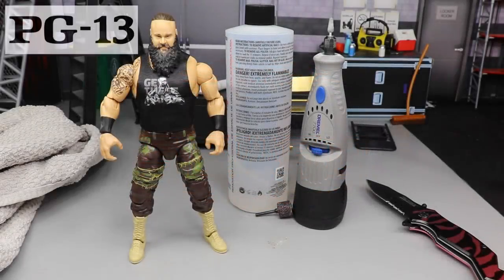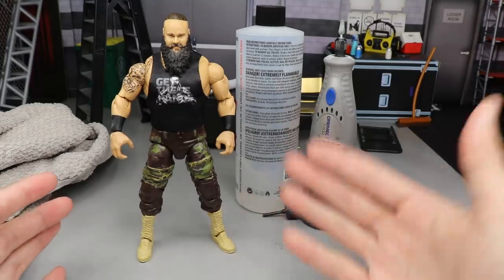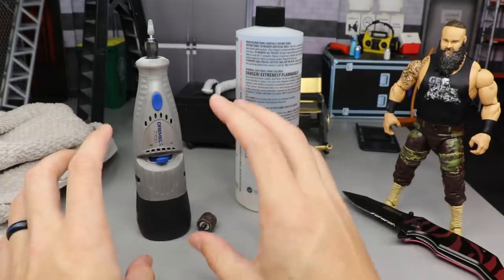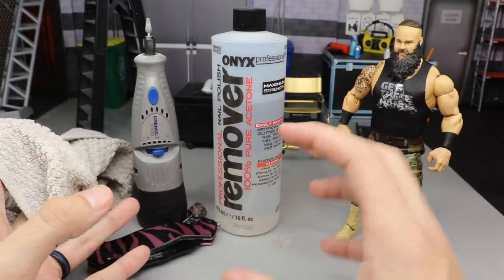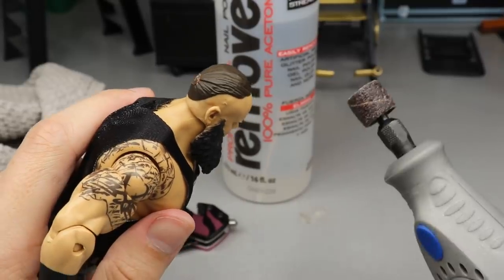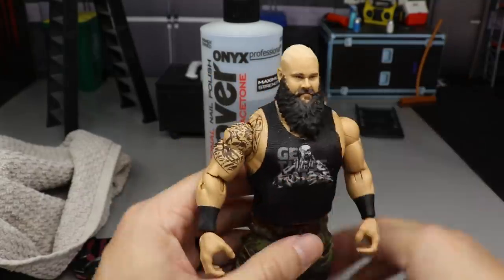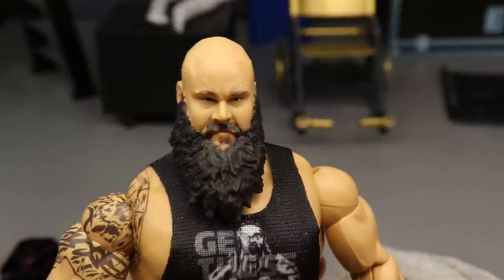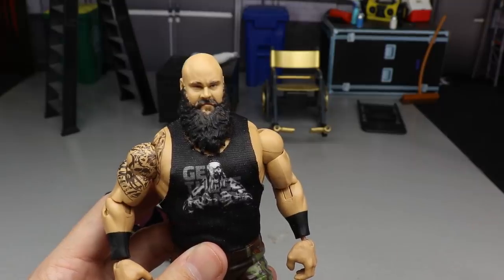HOW TO MAKE AN UPDATED BRAUN STROWMAN 2020! BALD STROWMAN!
Braun strowman bald how to make a bald braun strowman braun strowman attacks alexa bliss the fiend bray wyatt vs braun strowman summerslam 2020 Braun Strowman debuts bald look friday night smackdown highlights alexa bliss vs braun strowman the fiend wwe universal championship champion